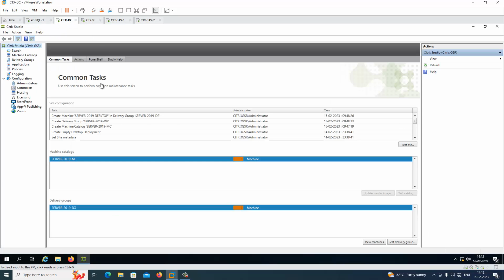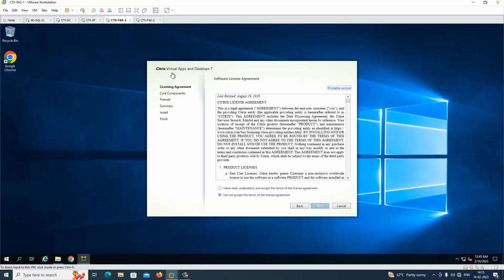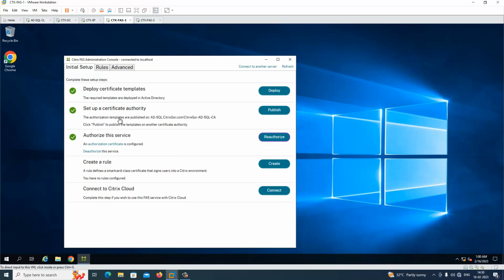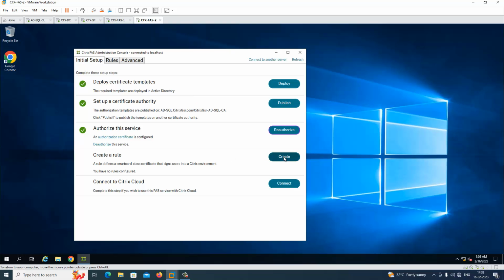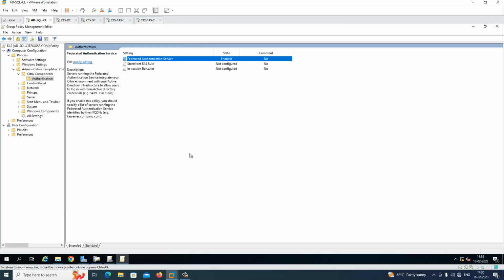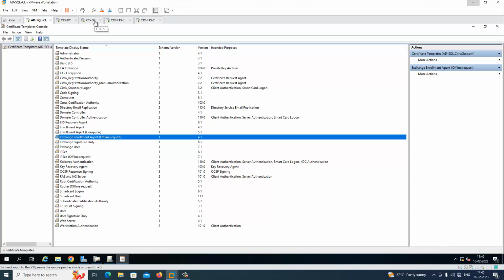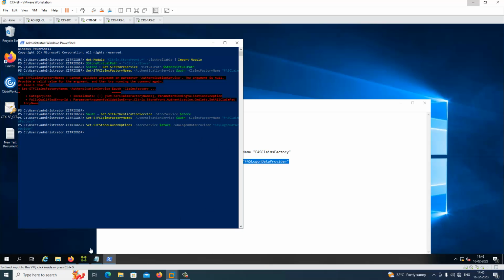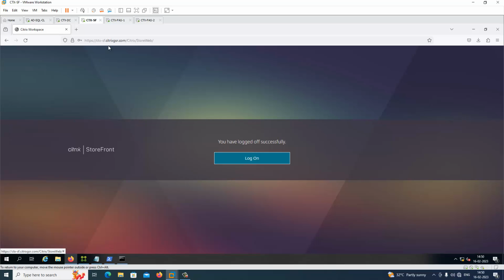Citrix FAS Server 2308 instalation and configuration